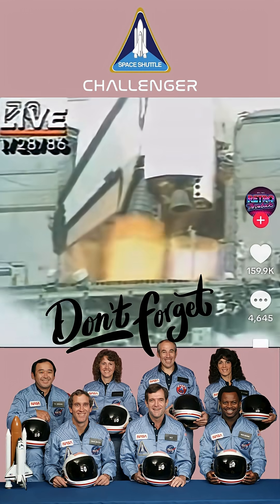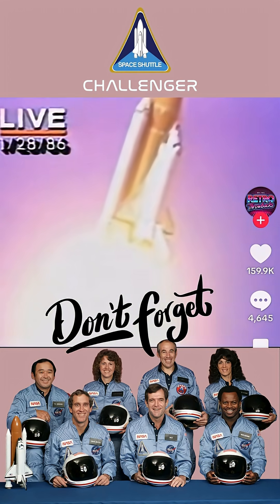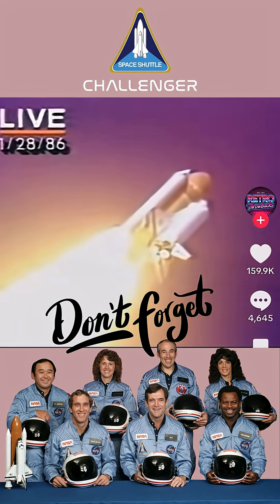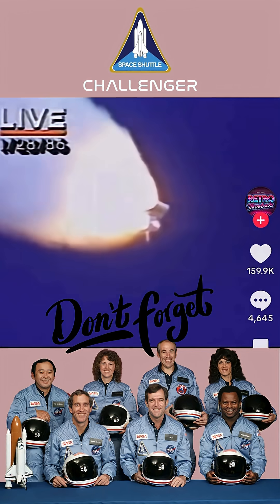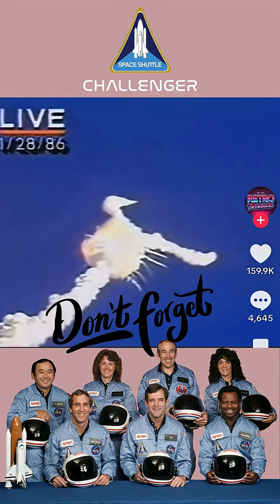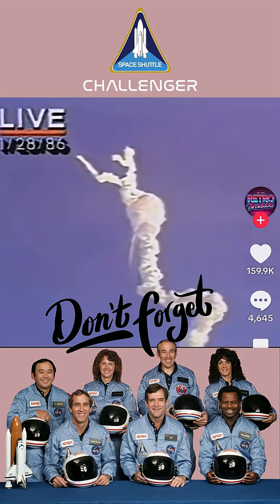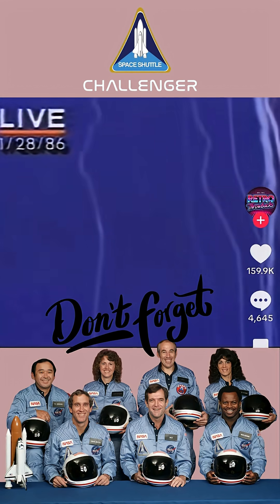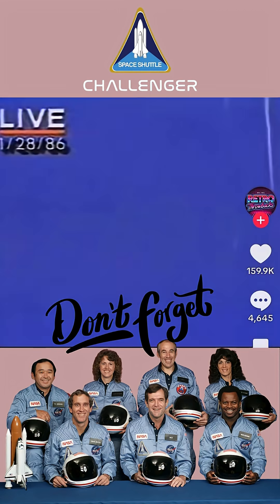🚀 The Challenger Disaster: A Tragic Day in Space History 🌌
On January 28, 1986, the Space Shuttle Challenger broke apart just 73 seconds after launch, claiming the lives of all 7 crew members. A nation watched in shock. Never forget the bravery of those who dared to reach for the stars. 🌠